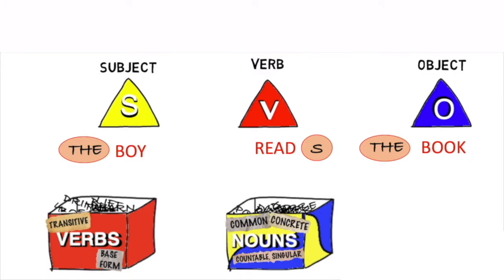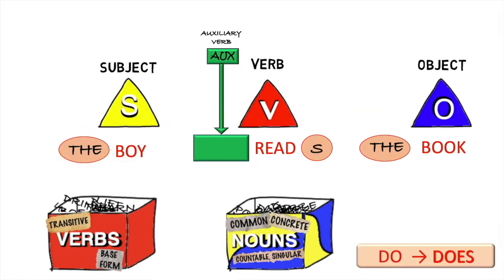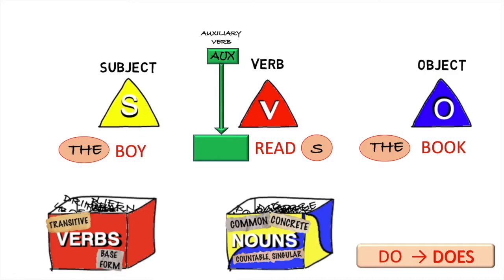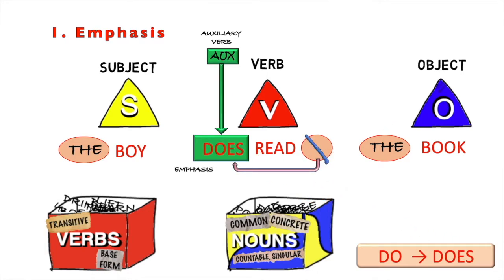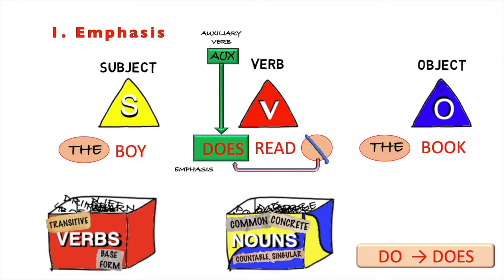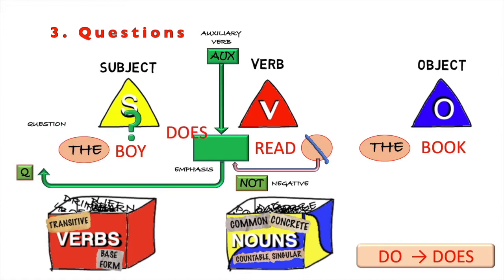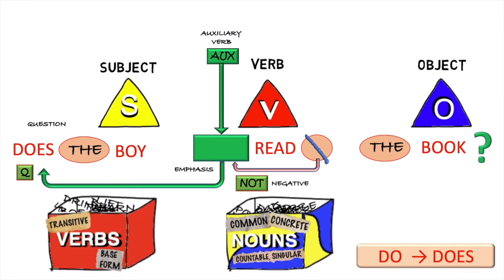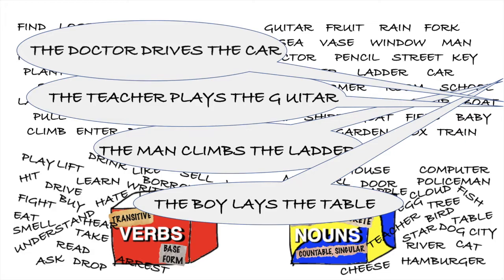🧑‍🎓Basic Transformational Grammar #4: Basic sentence transformation👀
This video looks closely at the basic transformation of simple sentences. We learn how to make emphatic, negative and interrogative sentences. Learn and enjoy!

Acknowledgement: A special "thank you" to Fabio Bustamente for the wizard animations!

If subltitles / captions are not available in your language, please let me know and I will add them.
If you find errors in the subtitles, please let me know and I will correct them.